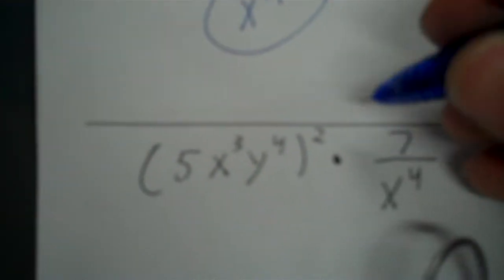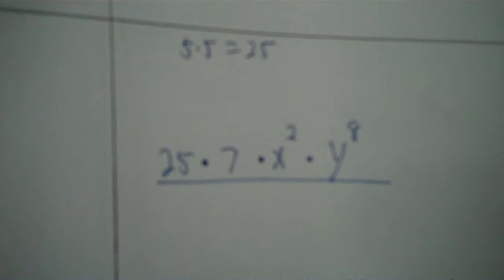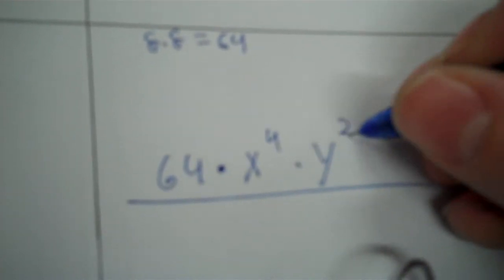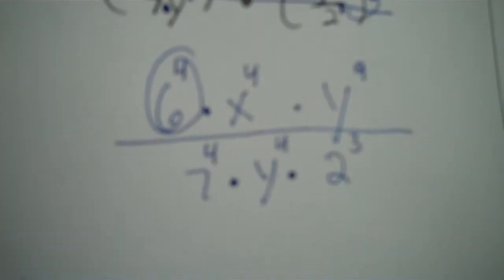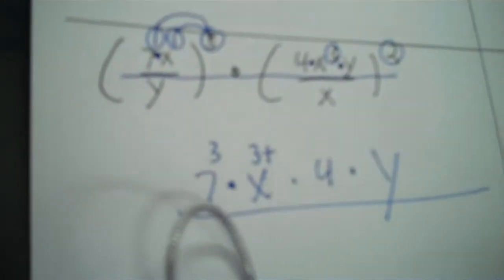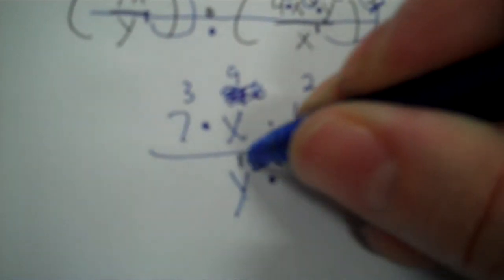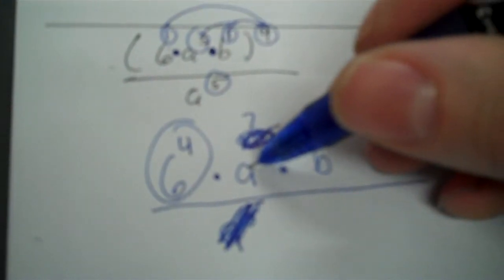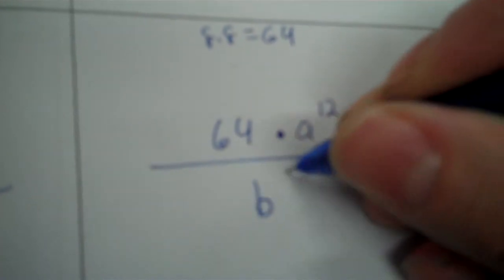Algebra 1 8 2